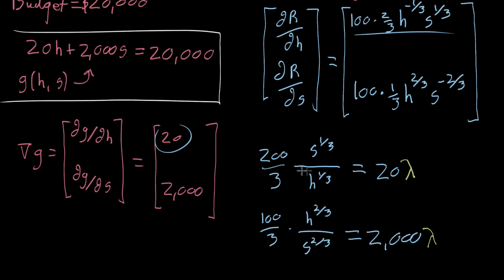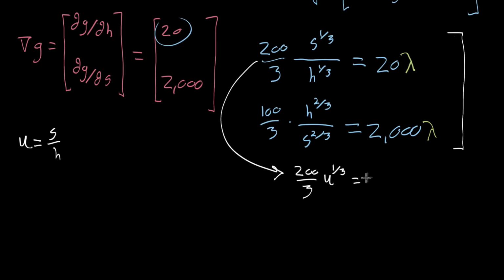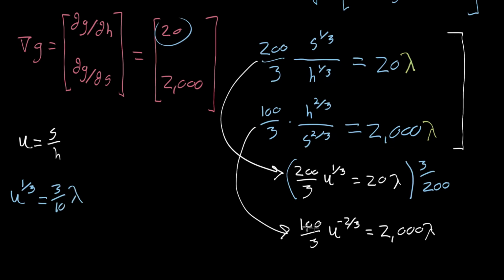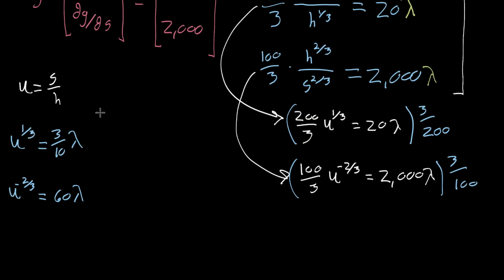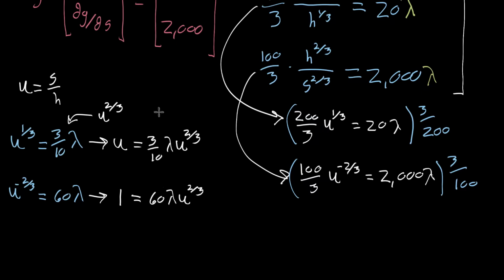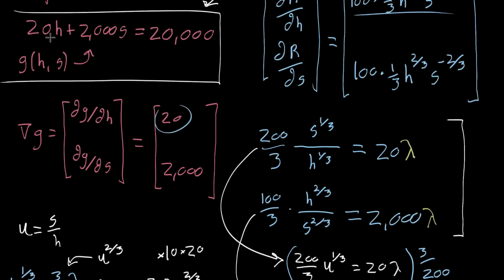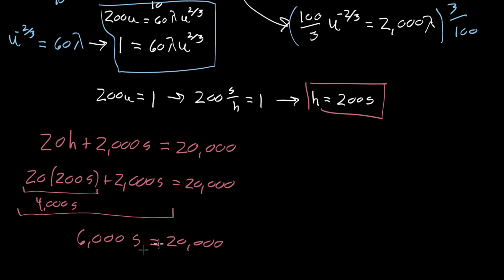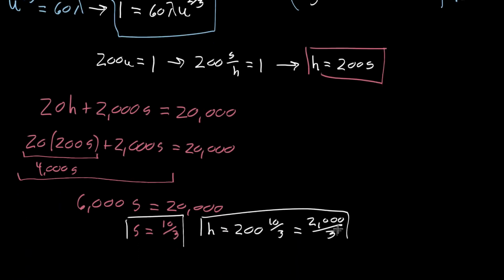Math Multivariable calculus - Lagrange multiplier example, part 2